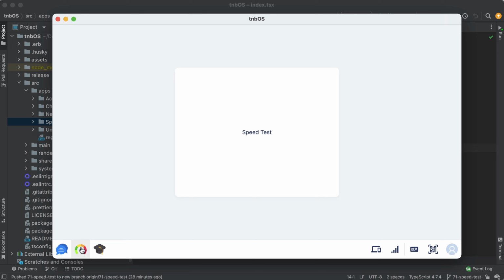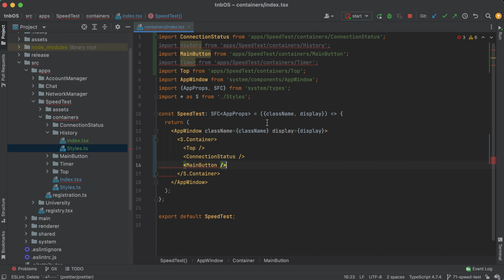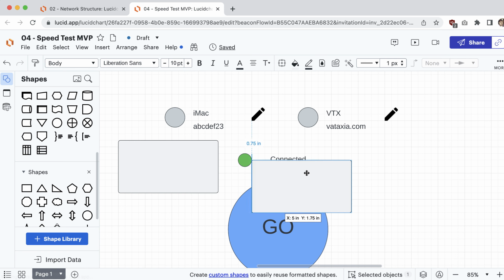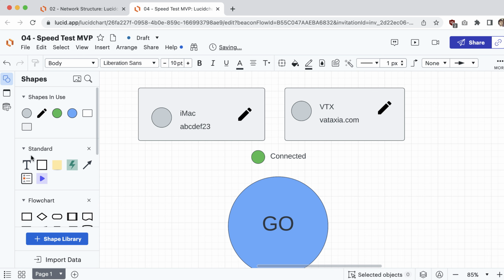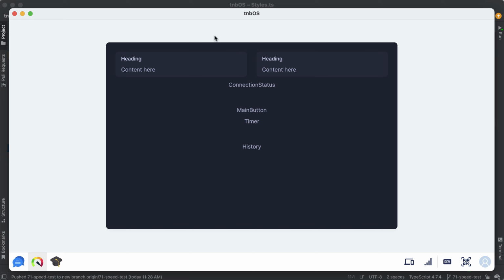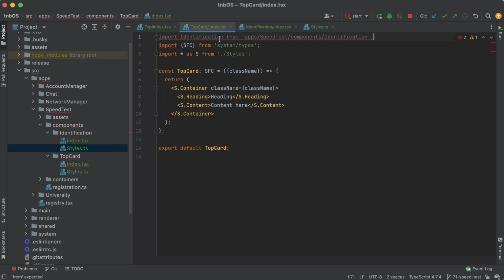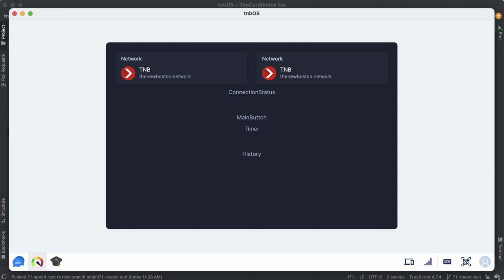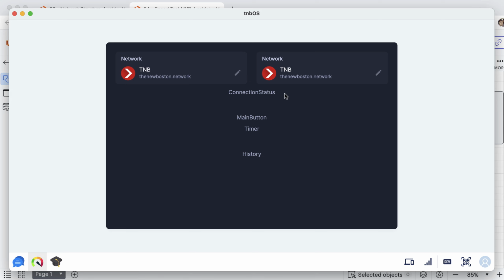Electron, React, and Redux - Tutorial 5 - Top Card Styling